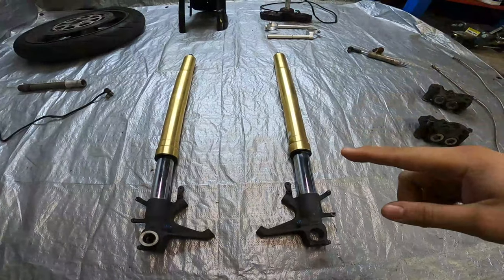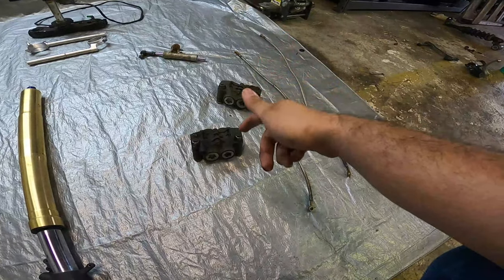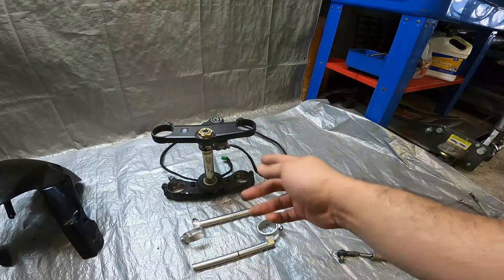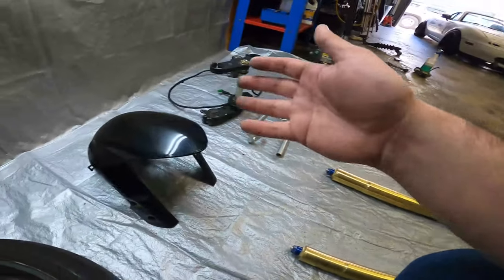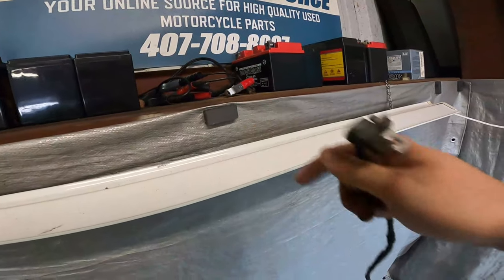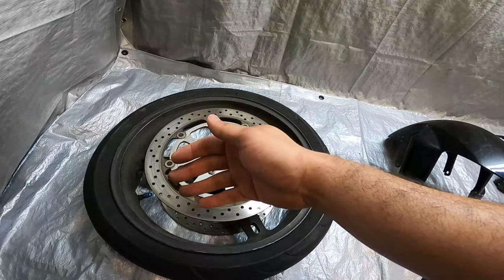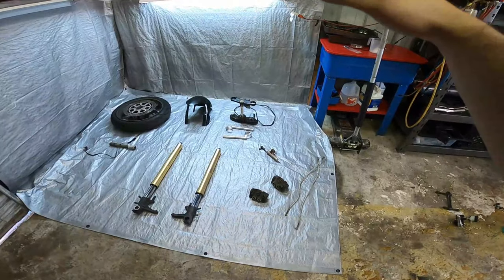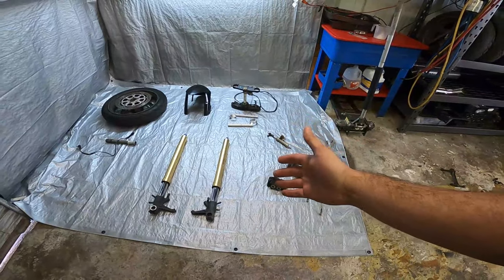Suzuki SV650 GSX-R Fork Swap Parts Guide (GSXR Front End Suspension Conversion)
Happy New Year and welcome back to the PASSIONBUILT YouTube channel. We are kicking of the first video of the year with a parts guide to the GSX-R front end suspension swap for the Suzuki SV650. In today's video, I show you each part needed for swapping your SV650 forks to GSXR forks. To do this conversion you will need to source a pair of 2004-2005 Suzuki GSX-R 600 / 750 forks, GSX-R complete triple tree assembly, GSX-R clip-ons, GSX-R Front wheel & axle, GSX-R calipers, GSX-R steering damper, GSX-R front fender, and a hall effect sensor. The installation is pretty straight forward. You will need to fabricate 2 brackets. One for the hall effect sensor and another for the GSX-R steering damper.